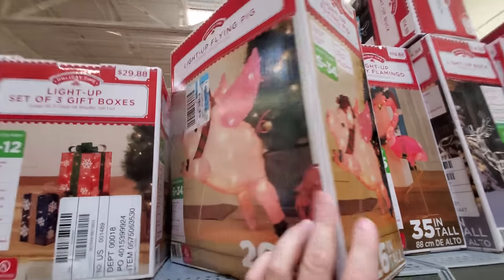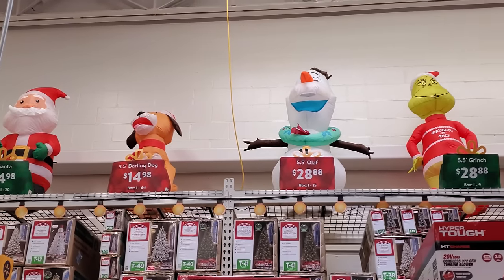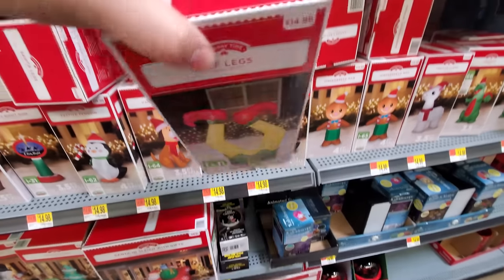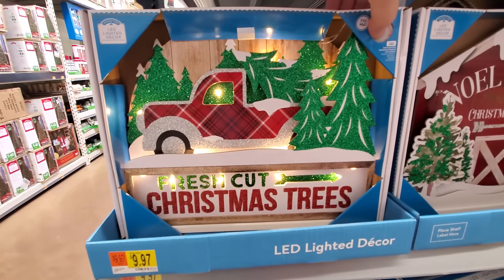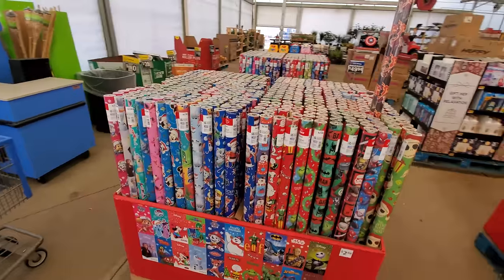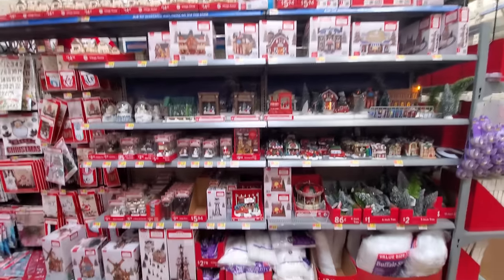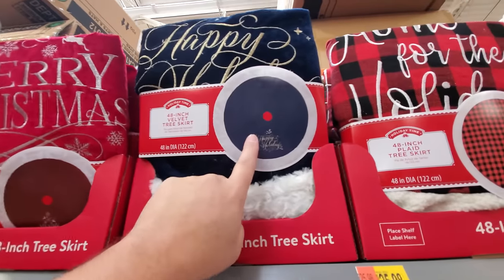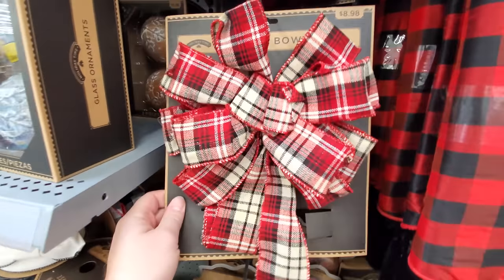CHRISTMAS 2019 at WALMART ! AWESOME INFLATABLES !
Next stop on our Christmas Journey is none other than Wal*Mart ! Tons of awesome Christmas airblown inflatables, Christmas trees, wrapping paper and accessories, and plenty of awesome holiday decor!
Paul Unser